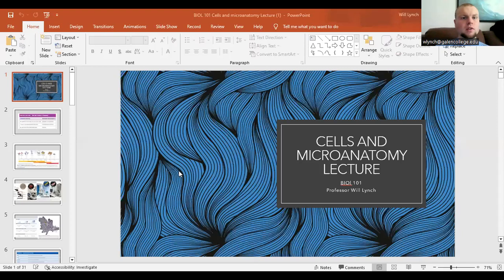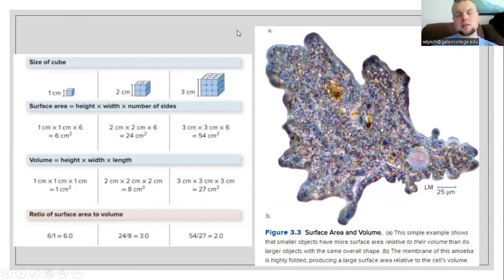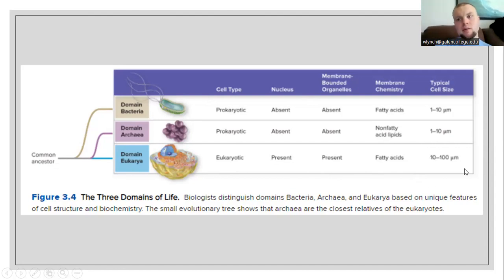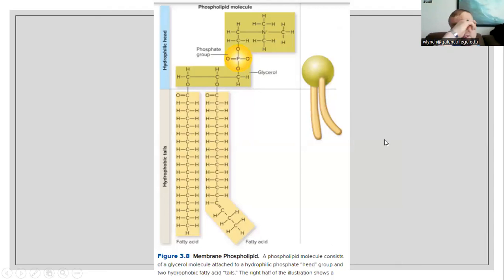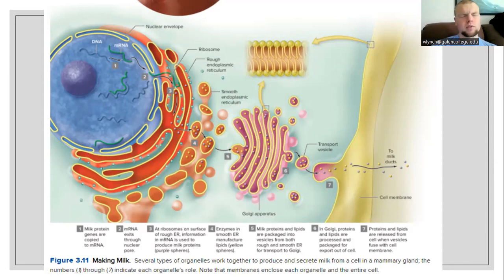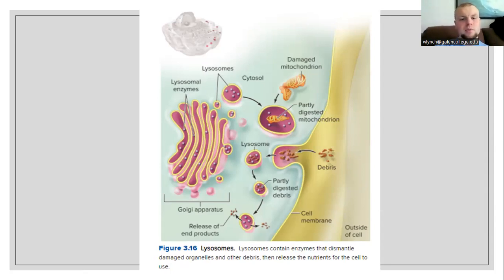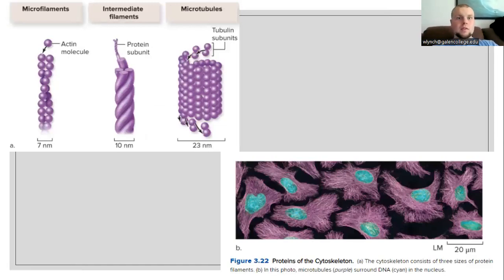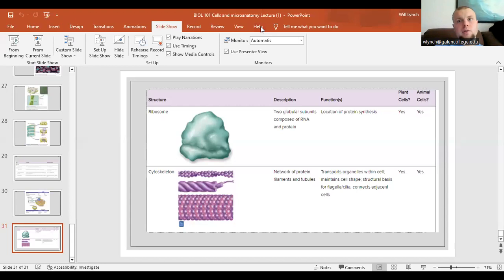Prokaryote vs. Eukaryote Cell Types!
This lecture discusses the differences between the two cellular domains and what each organelle does!